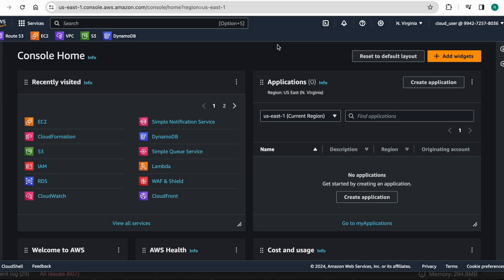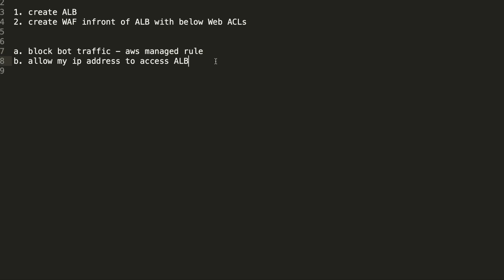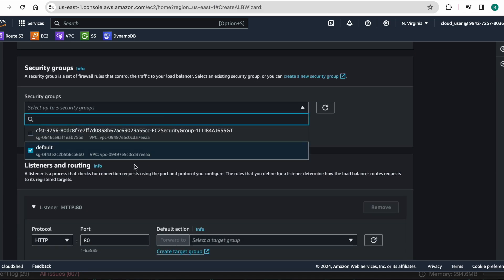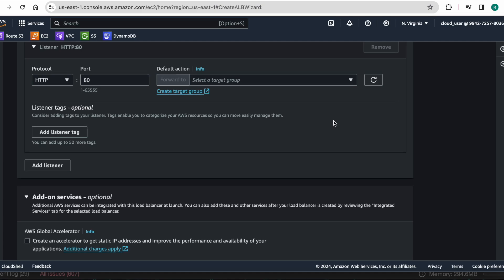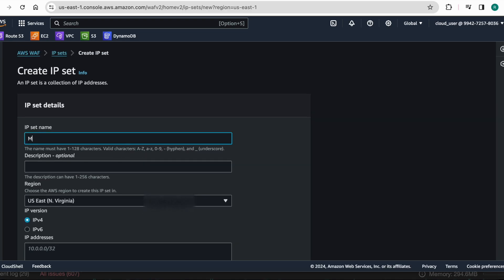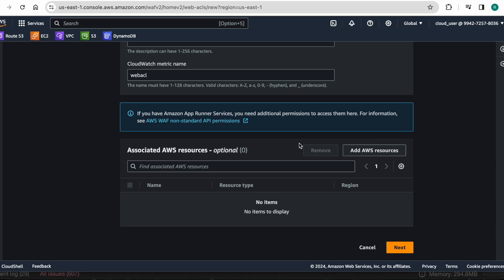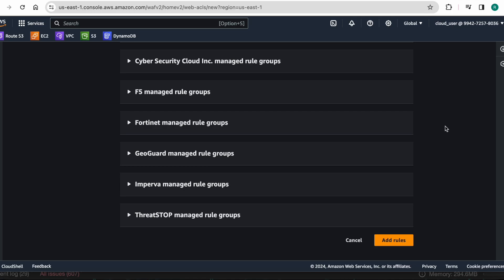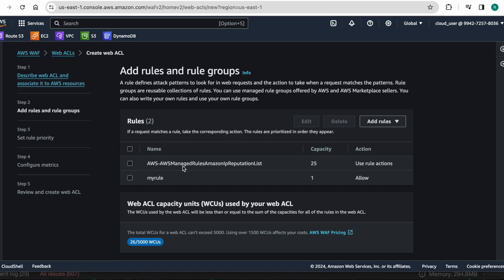How to create and configure AWS WAF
Hands on lab - How to create and configure AWS WAF